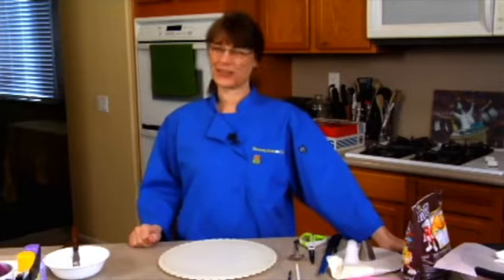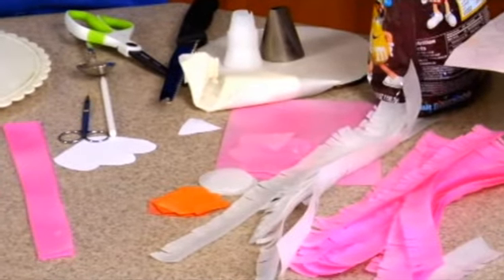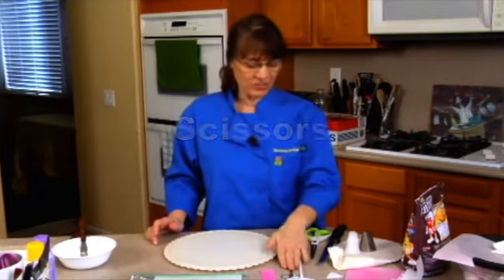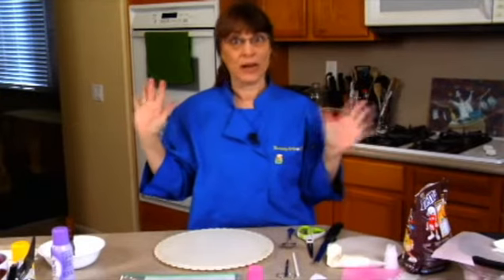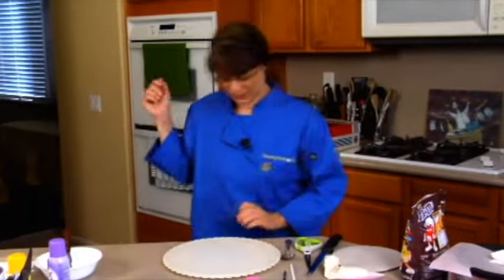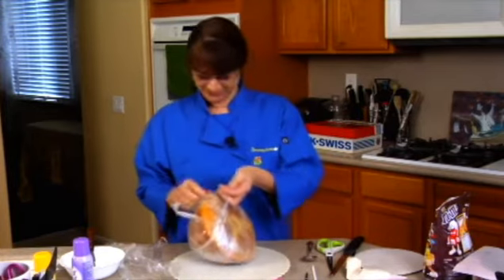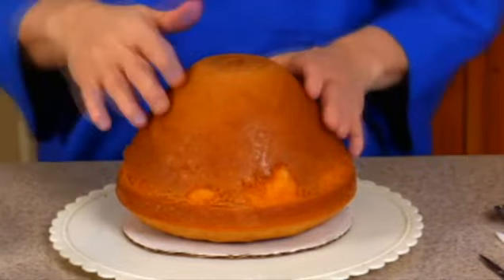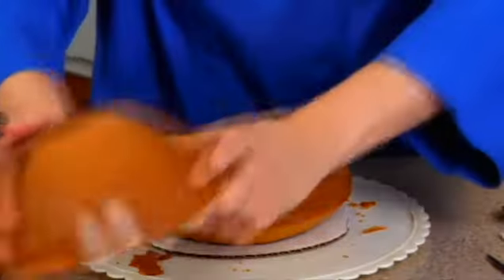Frilly Feathered Owl Piñata Cake Decorating How-To Video Tutorial Part 1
Award winning sugar artist and decorator Tami Utley creates an adorable owl cake with wafer paper feathers and wings - and get this - It's a Piñata, too!
You can hide any kind of candy or treats inside that you like, from M&M's to Skittles, and more!
Fill this "Hootie" Owl Cake with color-coded candies for an extra-special gender reveal, candy pacifiers for a baby shower, or you could fill it with ring pops, other ring-shaped candies, or even a real engagement ring for a proposal, or engagement party! The possibilities are endless!
Tami shows you step by step how to make the delicate wafer paper feathers, how to attach them to the cake in just the right manner to create the texture you desire, and offers tips from her professional experiences for hiding the treats of your choice, and getting them out!
This is a nine part video course. This video is Part 1 of 9.
You can enjoy this full video course, and more than 625 others, completely AD FREE in the YummyArts library!
(There's also a template for this owl cake's wings, feet, beak and ears in the library, free for YummyArts members!)

To make this project as shown, you will need the following tools and ingredients:

-wafer paper
-(extra large) doll cake pan
-cake boards
-scissors
-serrated knife
-spatula
-buttercream
-candy
-spoon
-edible pink spray color
-circle cutters (eyes)
-small cell pin or round dowel